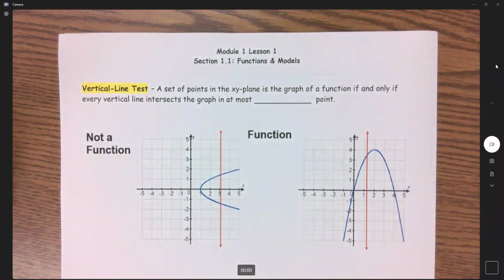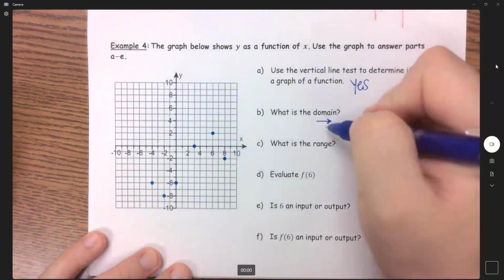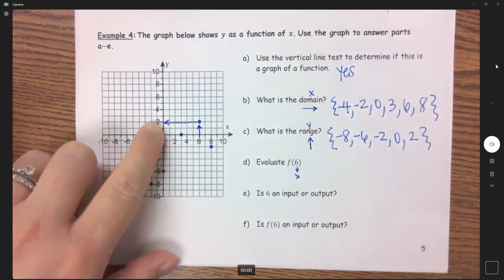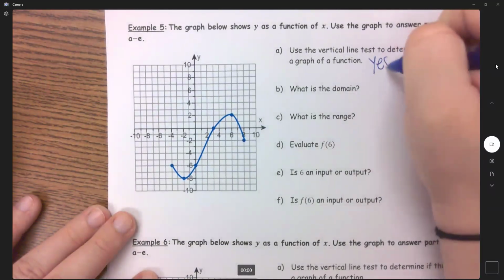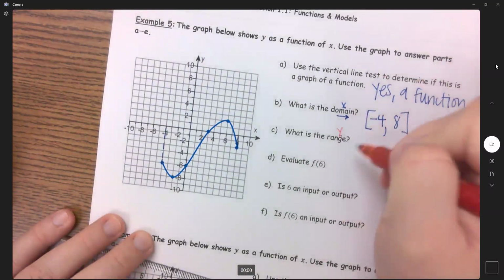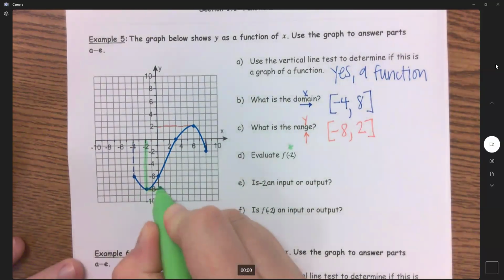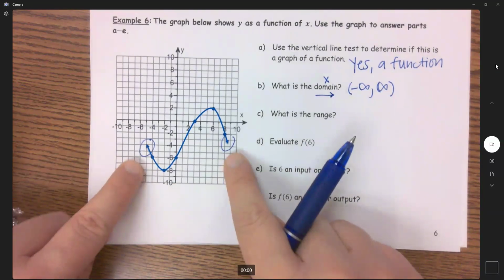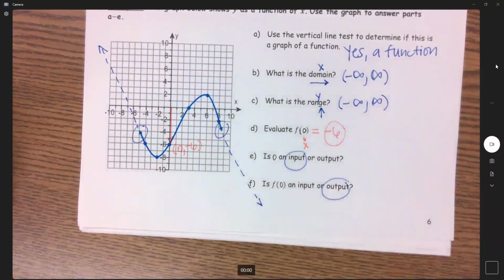A function defined by a GRAPH